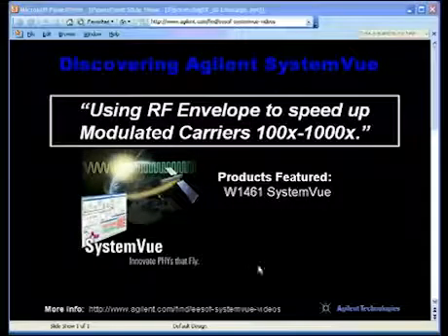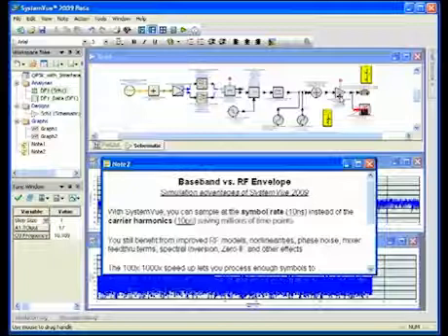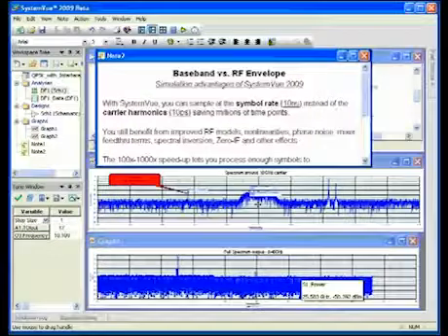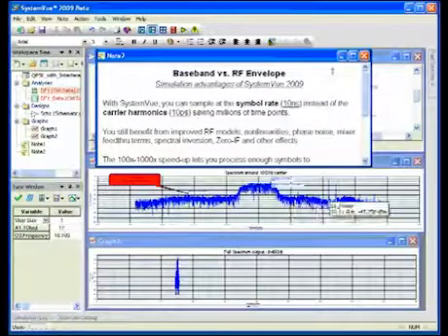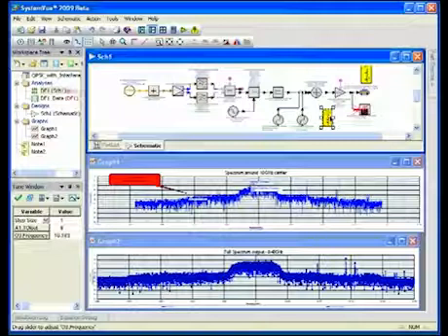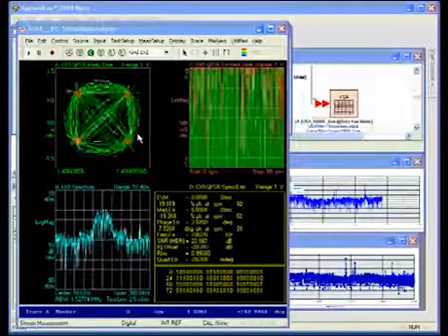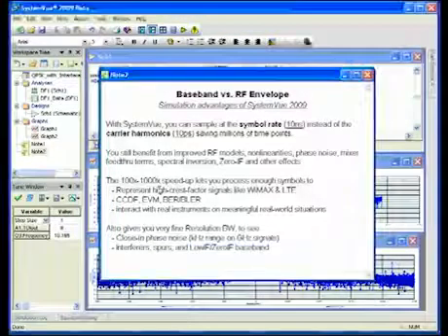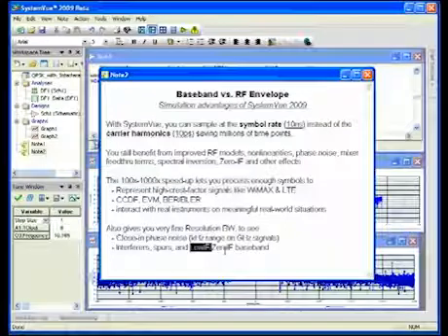Speeding up RF Modulated Carriers by 1000x Discovering SystemVue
This product tutorial shows how the new W1461 SystemVue can speed up modulated carrier analysis by 1000x compared to older software programs, without loss of RF accuracy. This lets you do DSP on complex signals, such as WiMAX and LTE.